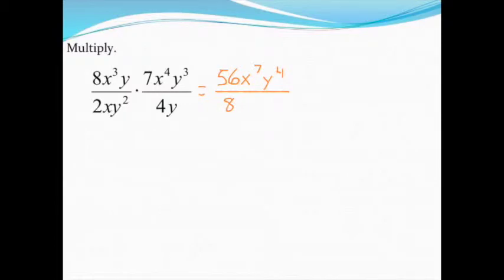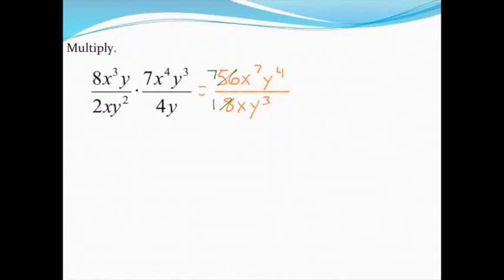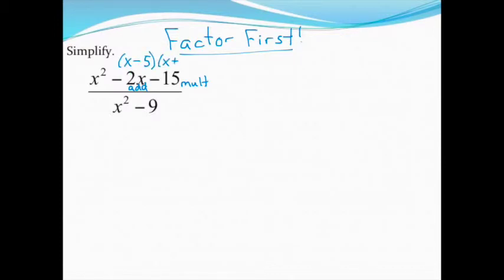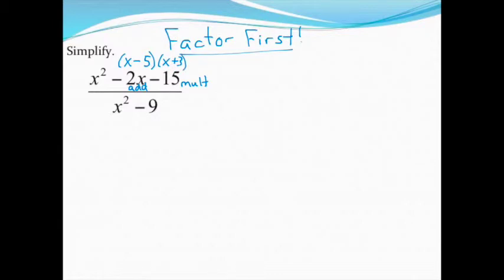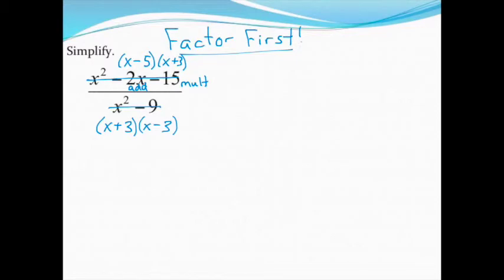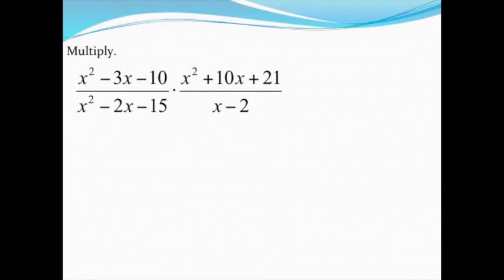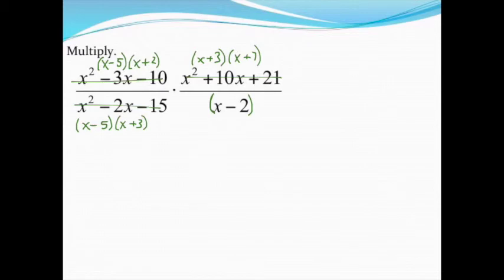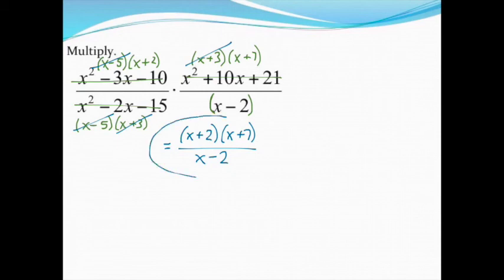Multiplying rational expressions